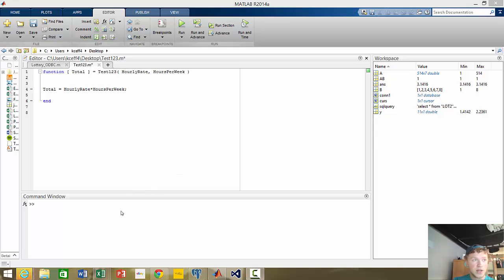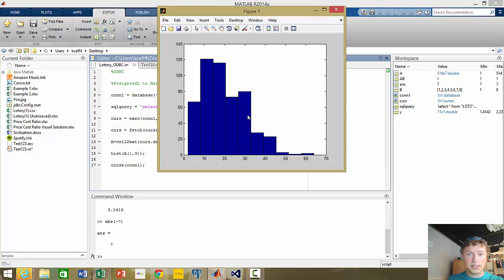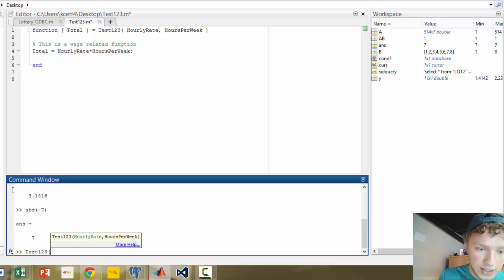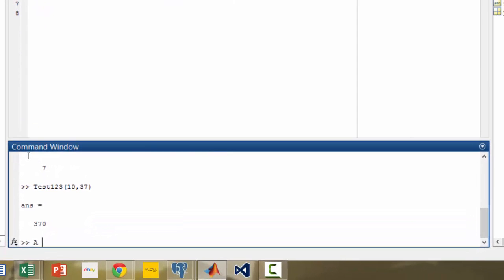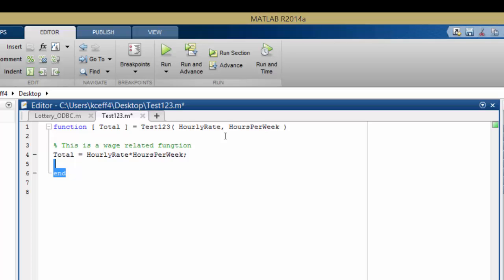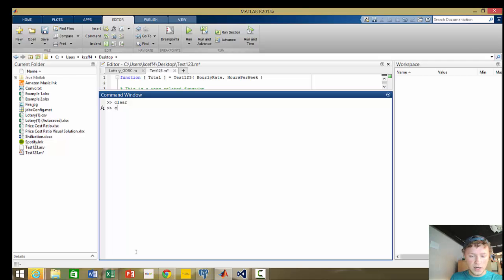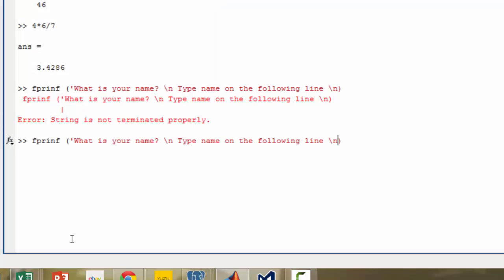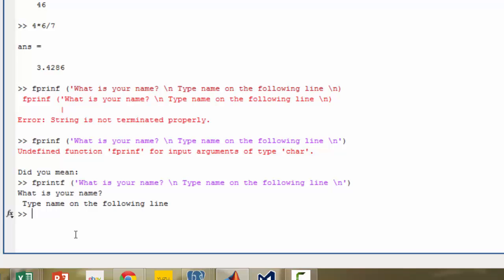Matlab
A basic tutorial of Matlab